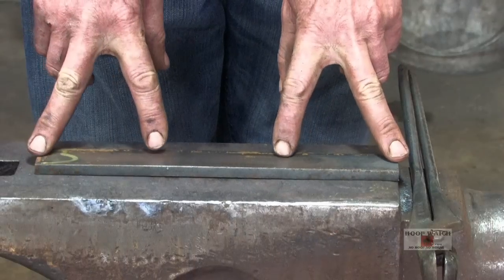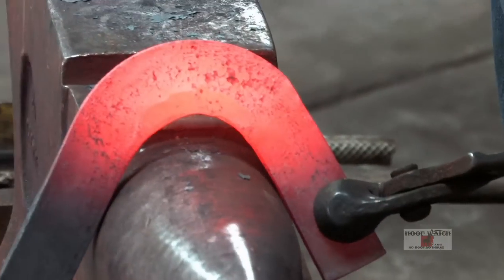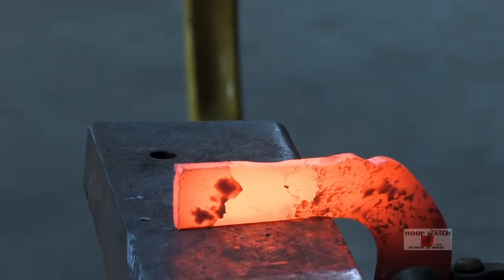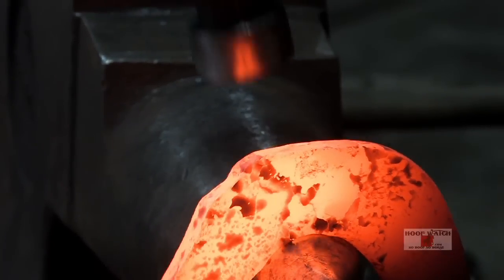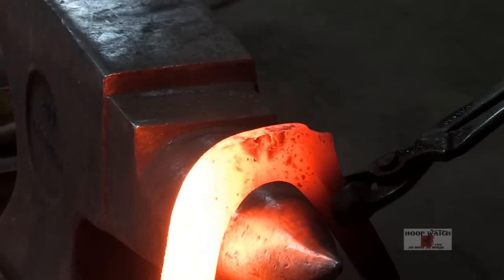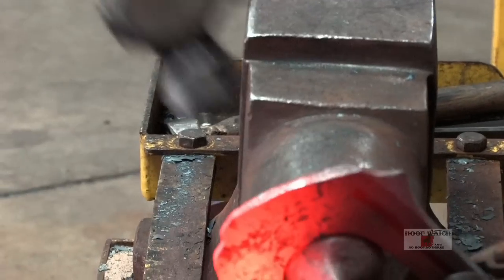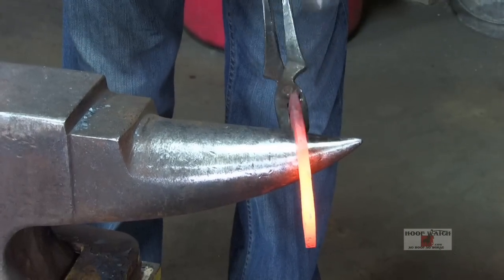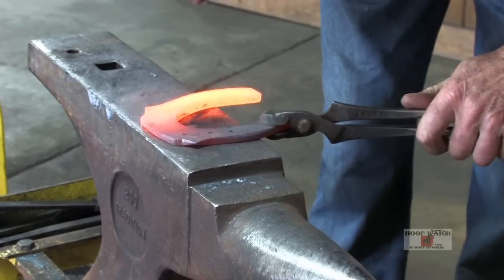World Championship Blacksmiths, Craig Trnka CJF- French Hind Madison, WI 2016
World Championship Blacksmiths season opener Mid West Horse Fair Madison, WI 2016.
The judge will be Sarah Beane, FWCF.  In this video Craig Trnka, CJF demonstrates his interpretation of the French hind shoe out of 11.5" of 3/8" x 1 1/4".